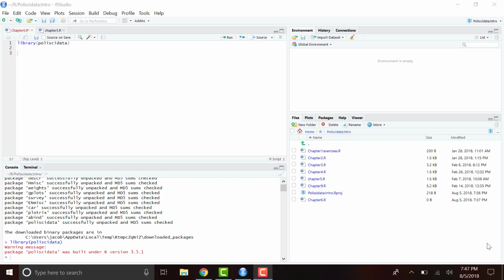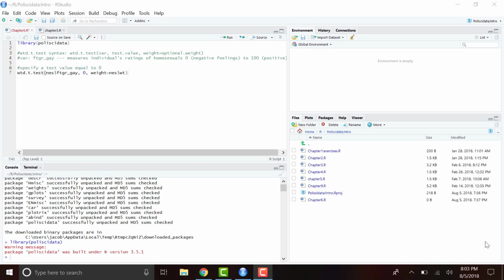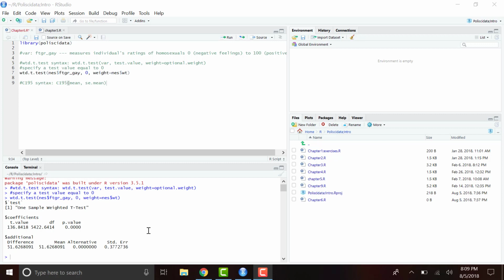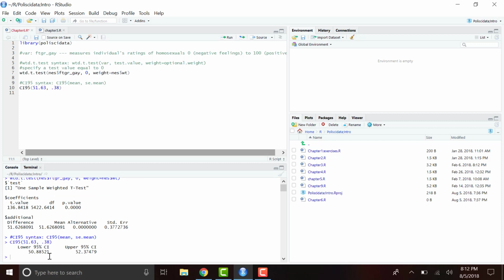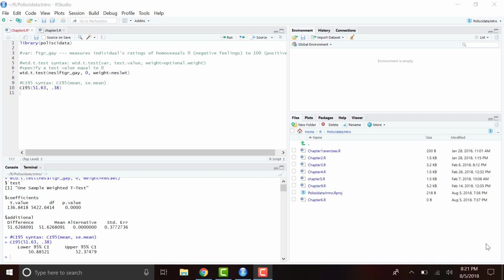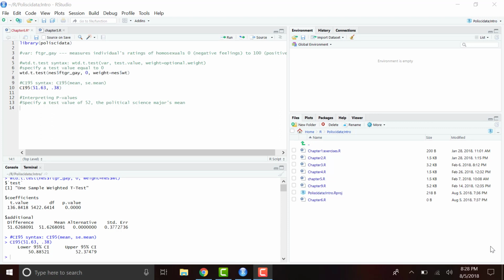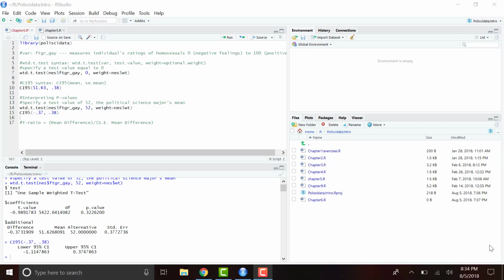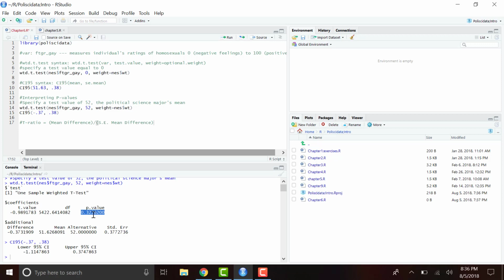Chapter 6(part1)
95% Confidence Interval
Introduction to new functions:
wtp.t.test()
wtp.ttestC()
prop.testC()
CI95()